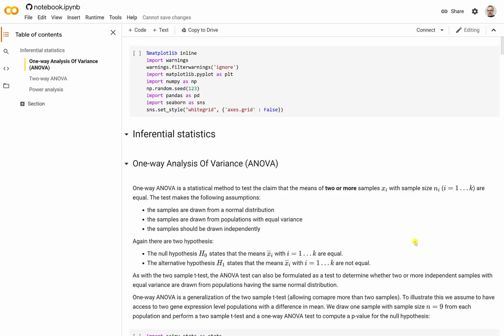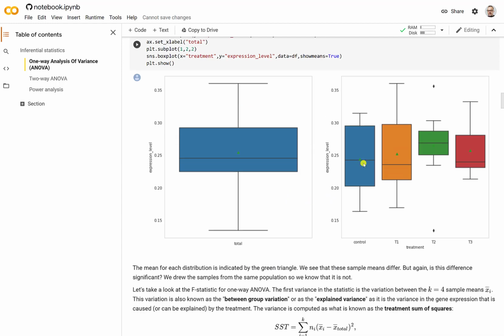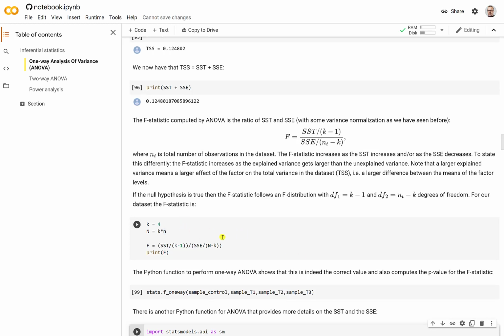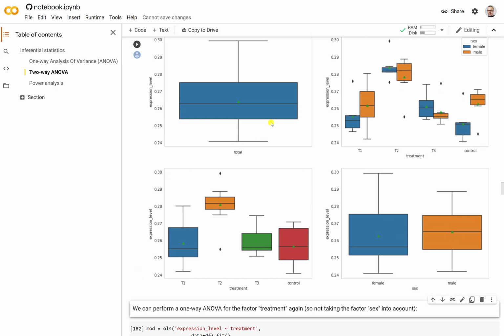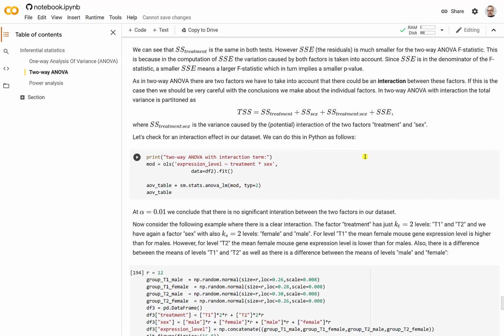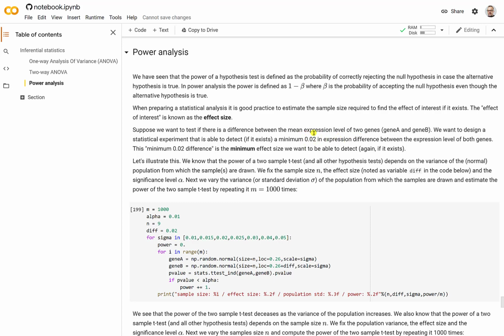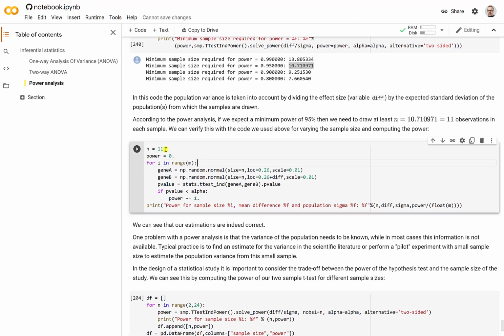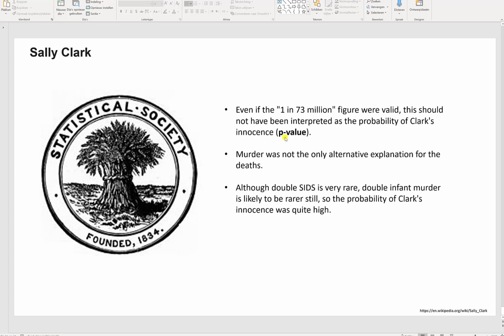D012513A UGent -- Inferential statistics part 2